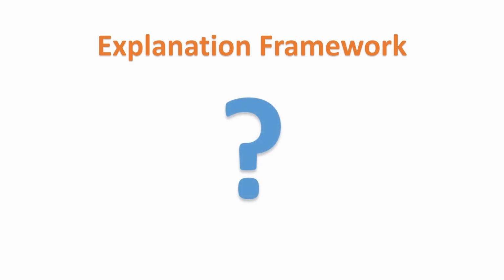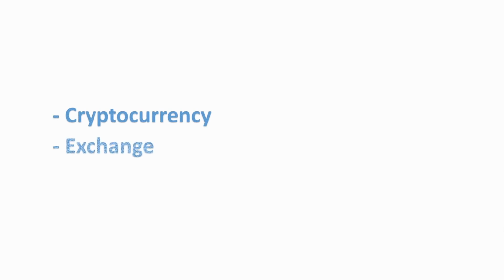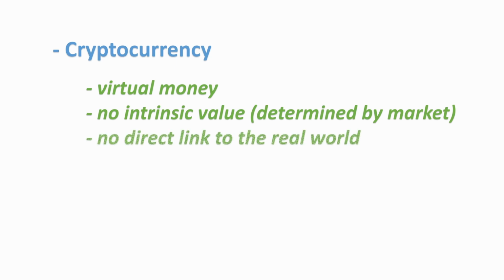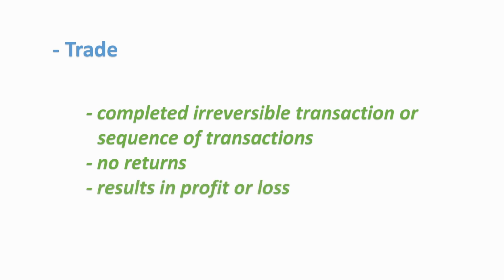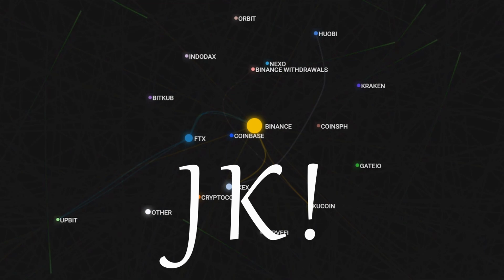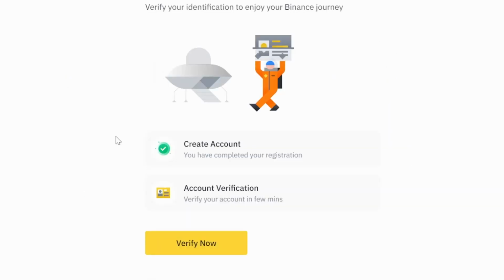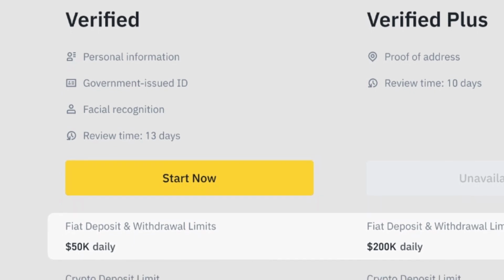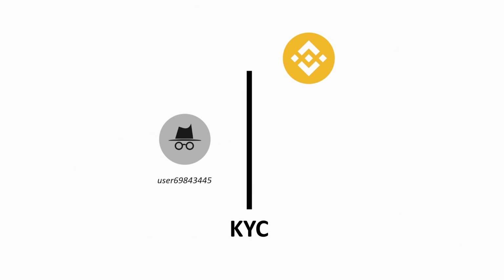How I Chose a Crypto Exchange and Learned Basic Terms [paac002]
In the second episode in the series, I'm learning some very basic crypto trading terminology, choosing a crypto exchange and going through a surprisingly invasive identity verification process, known as KYC.

00:00 - Intro
00:37 - How and Why I Explain Things
02:07 - What is a Cryptocurrency
03:22 - What is a Crypto Exchange
04:03 - Little Insight: Who Buys Bad Stocks?
05:09 - What is a Trade
05:44 - Selecting an Exchange
06:52 - Registration and Verification Process
08:29 - Anonymity and Crypto Trading
10:00 - Outro